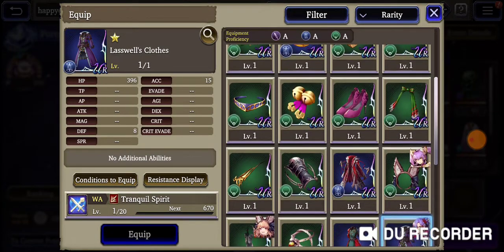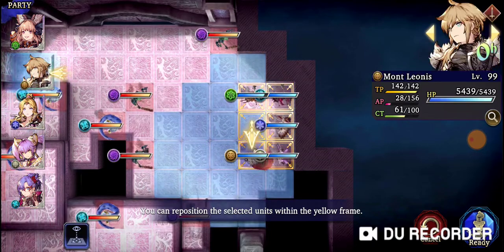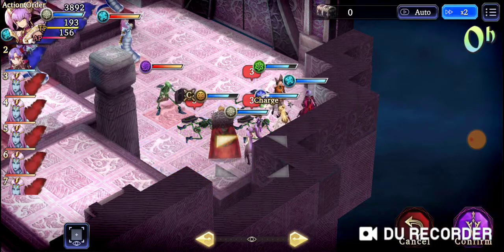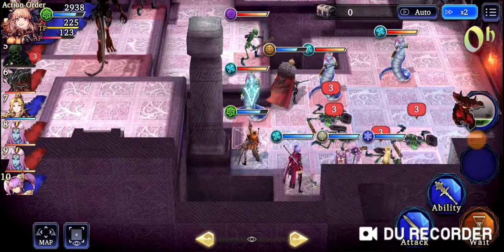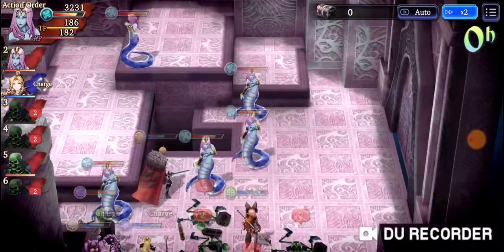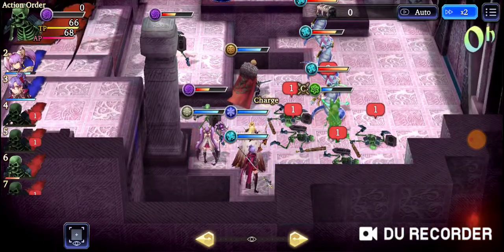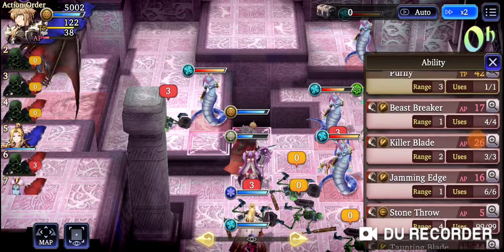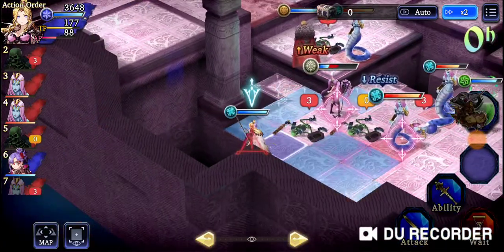tower tip lv 40, positional tips for all players. total ranking revealed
1 shotting the brutal lv 40 of the tower